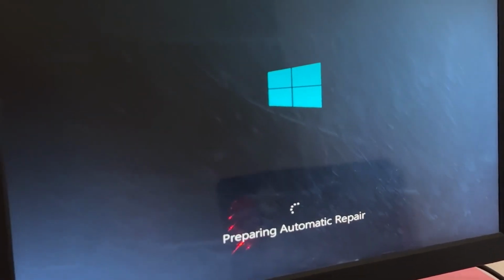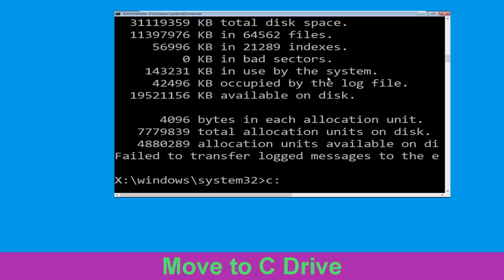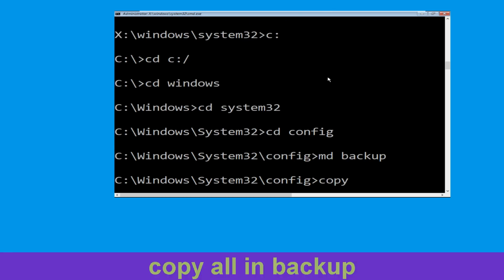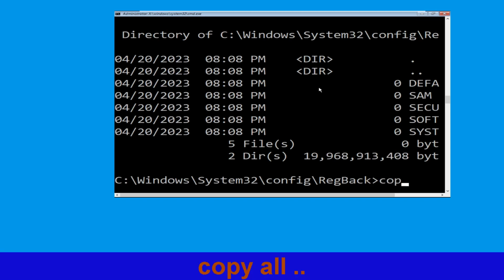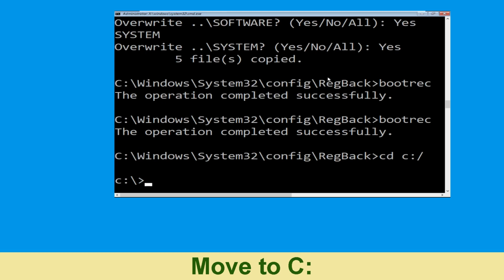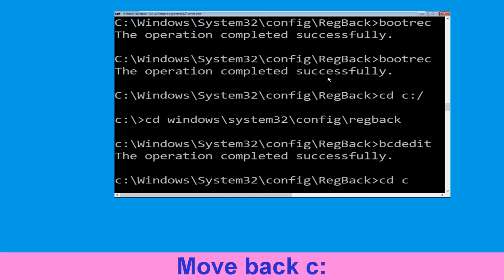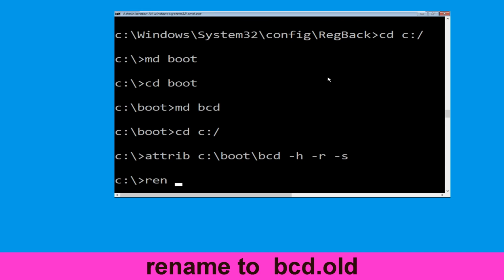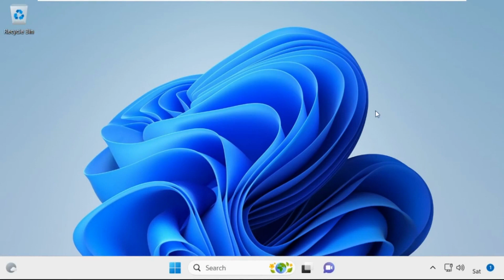Fix Error Code 0x00000077 Windows 10 Blue Screen Error